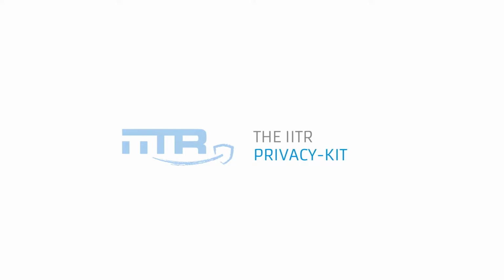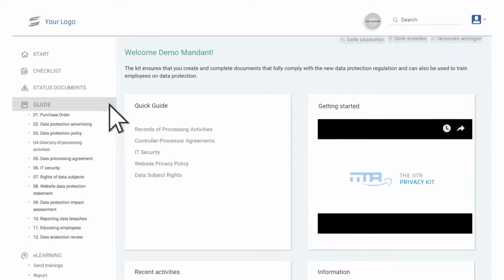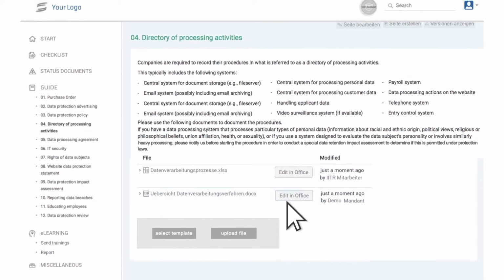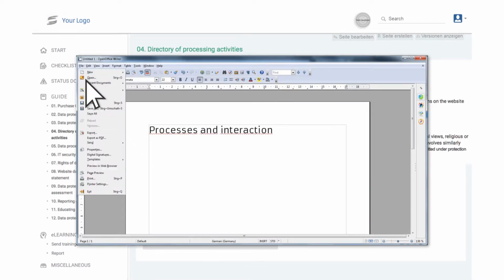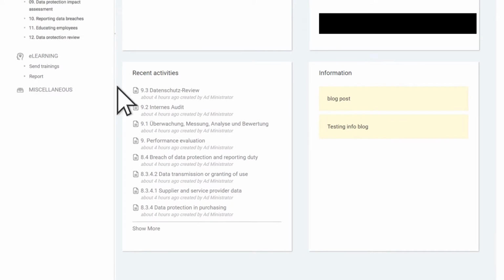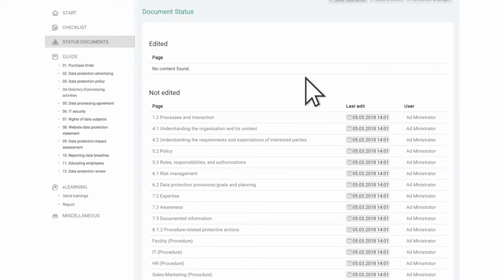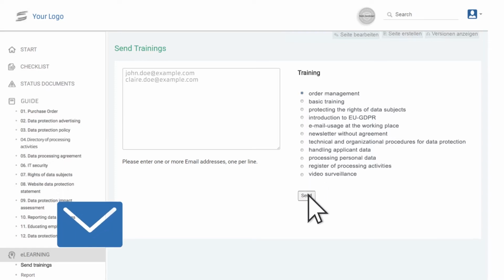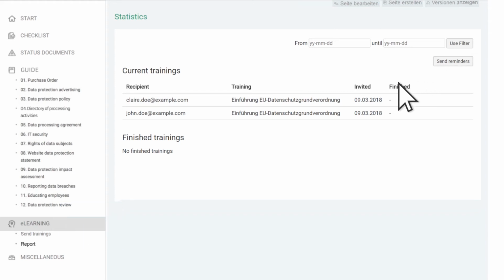Privacy-Kit Introduction (old version)